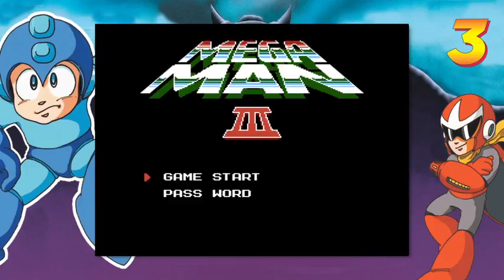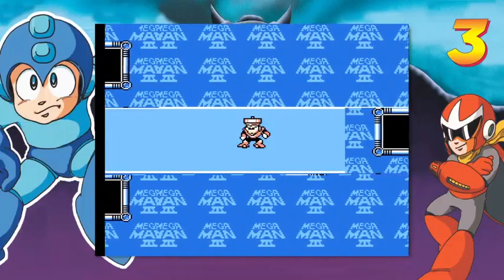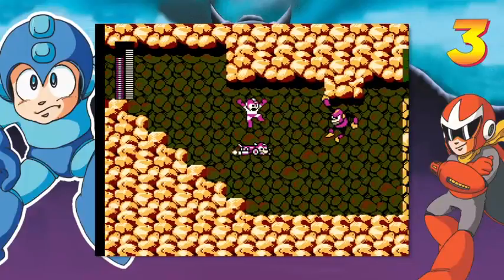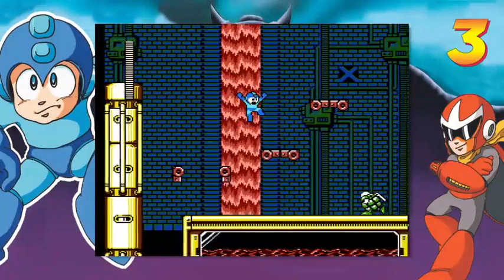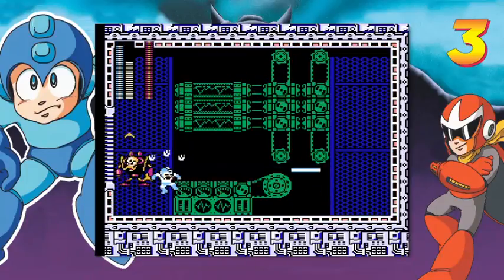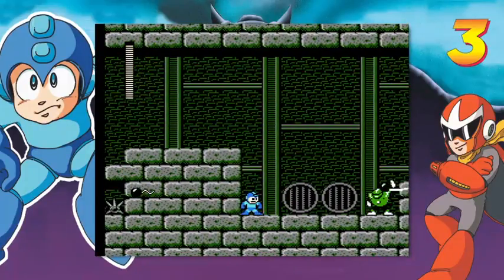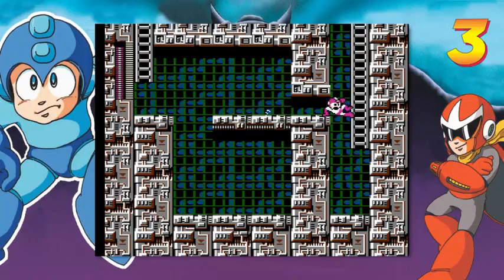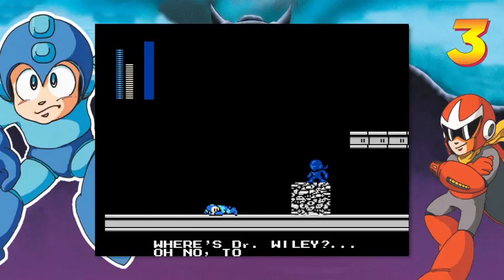Darker_Schneider plays Mega Man Legacy Collection: MM3 with co-commentator Derfrousr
Proto Man gets in on the action with Mega Man 3! Why is the last boss so easy?.

Mega Man Legacy Collection is developed and published by Capcom and was released on August 24th, 2015. It is a compilation of the 6 classic NES Mega Man games as well as a lot of additional content and challenge modes. You can check it out for yourself on PC
or in the PlayStation Store for console.